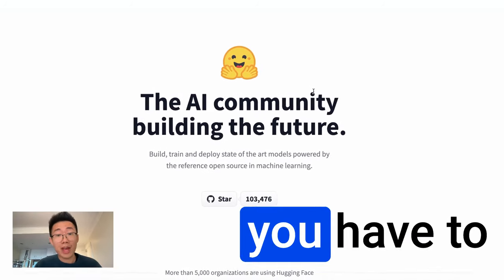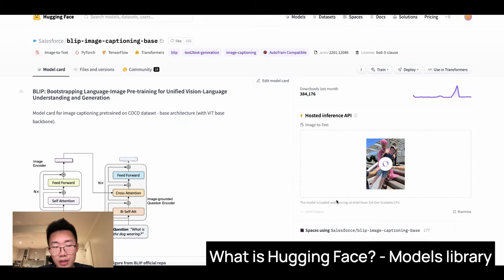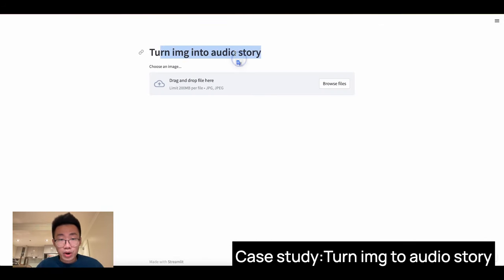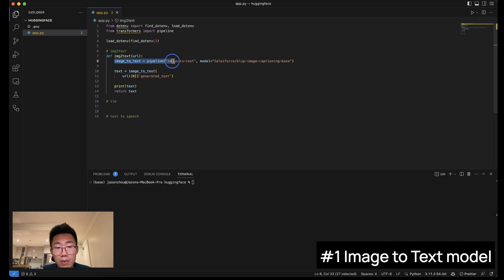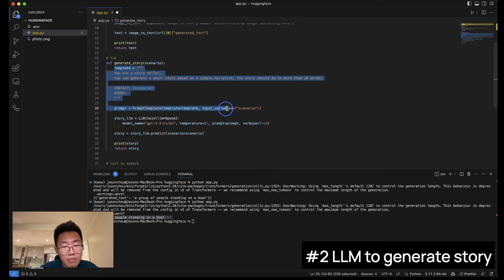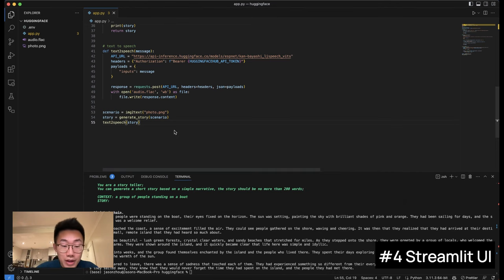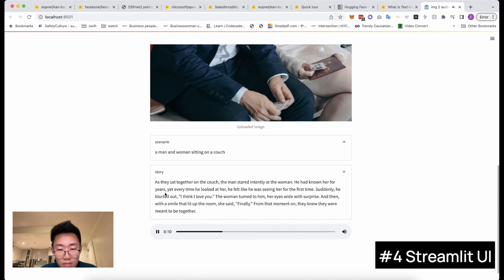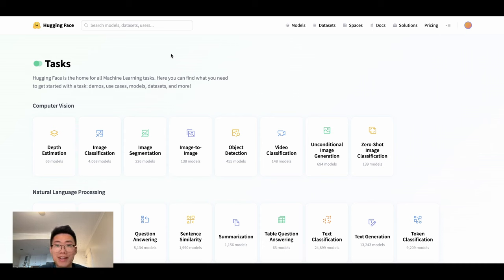Hugging Face + Langchain in 5 mins | Access 200k+ FREE AI models for your AI apps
Learn how to use Hugging Face, and get access to 200k+ AI models while building in Langchain for FREE.

⏱️ Timestamps
0:00 Intro
0:34 What is Hugging Face?
2:41 Demo: Turn image into audio story
3:08 Tutorial overview
3:27 Step 1: Image to Text model
5:12 Step 2: LLM
5:43 Step 3: Text to speech model
6:58 Step 4: Build UI with streamlit
8:46 More Hugging Face tutorials
9:10 No code alternative

👋🏻 About Me
My name is Jason Zhou, a product designer who share interesting AI experiments & products.